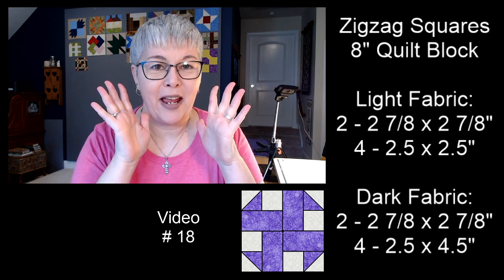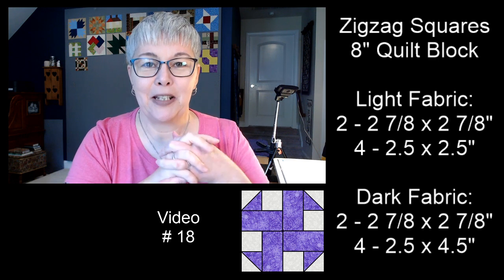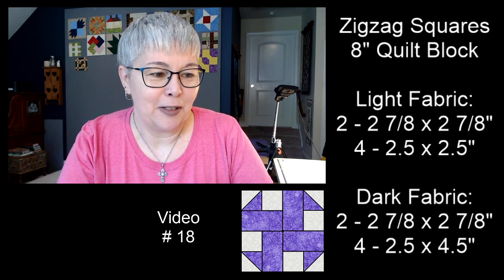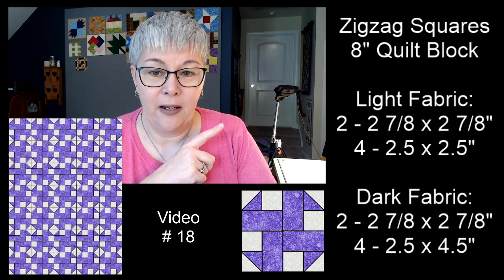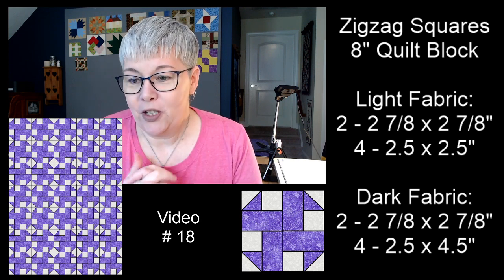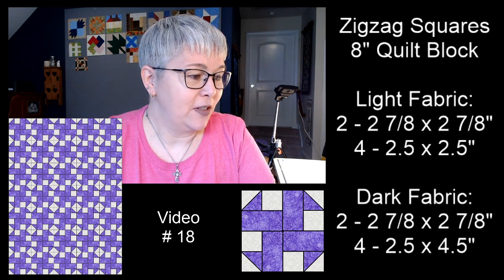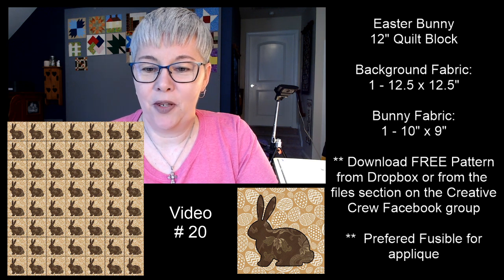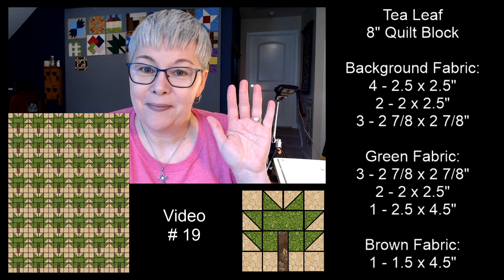Zigzag Squares Quilt Block - Traditional Quilt Block Tutorial LIVE - Video # 18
My mission is to be a happy distraction!  We're going to make some traditional quilt blocks together and spend some social time with one another. Today we are making the Zigzag Square block.